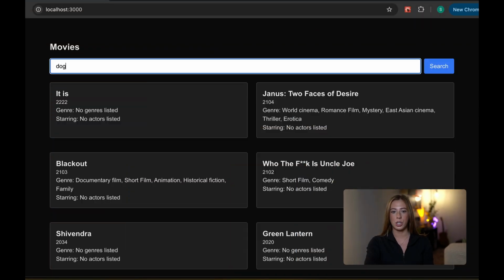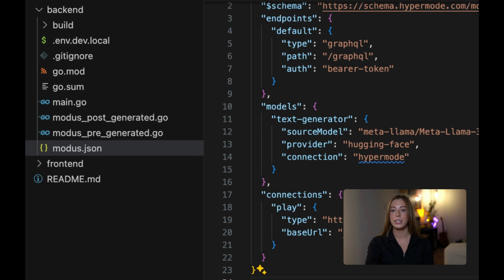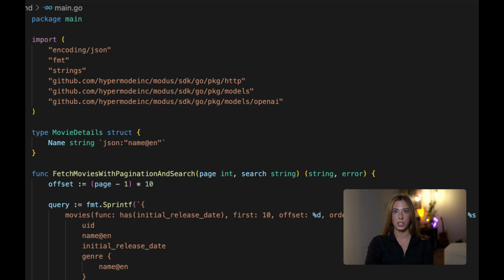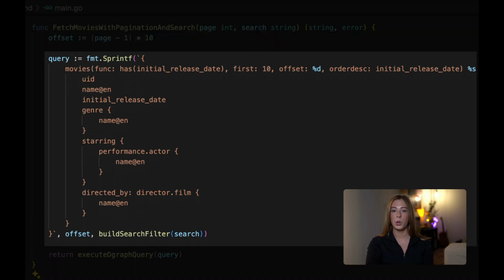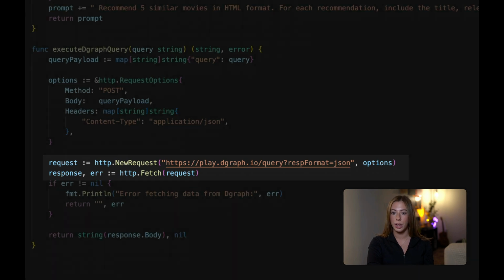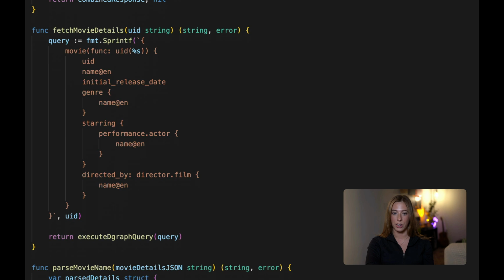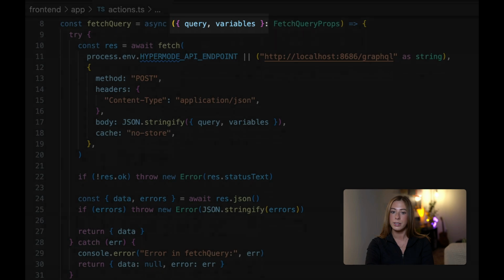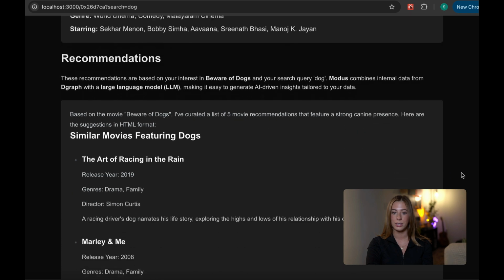Dgraph + Modus + Next.js: Building An LLM Powered Movie Recommendation App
This project demonstrates the power of Modus and Dgraph by integrating a graph database with a large language model (LLM) to provide AI-driven movie recommendations. The app consists of a backend (powered by Modus and Dgraph) and a frontend (built with Next.js and tailwind).